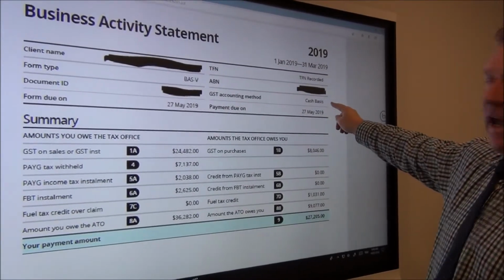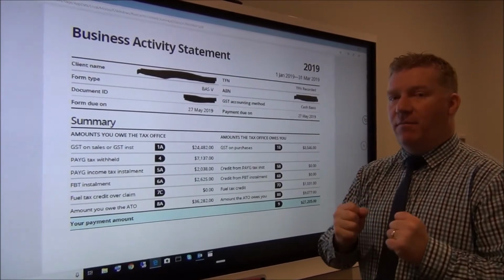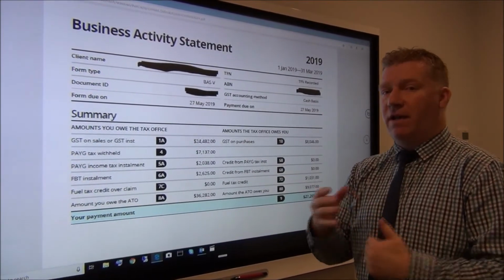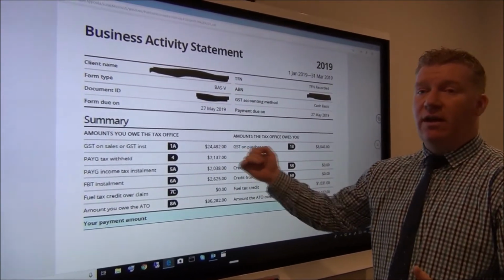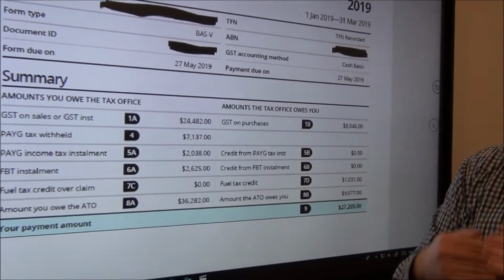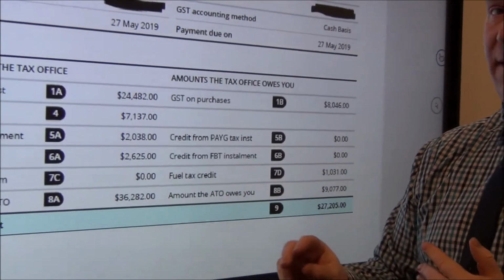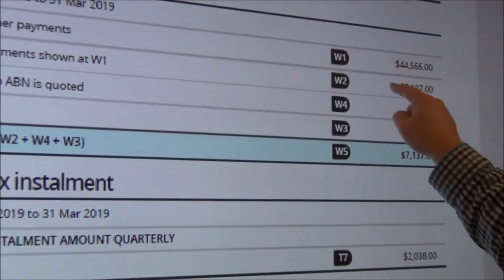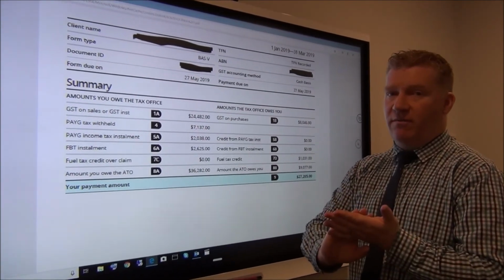How to read a BAS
One of the most common questions we receive here at Sage Business Group is 'How do I read my Business Activity Statement (BAS)?'  Here Co-Director Tim McCarthy outlines just how to read your BAS.